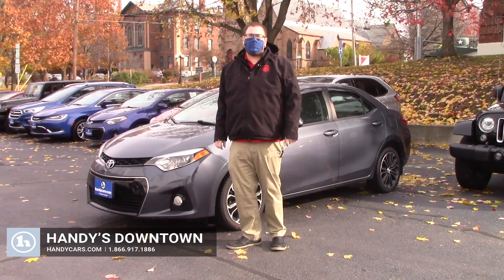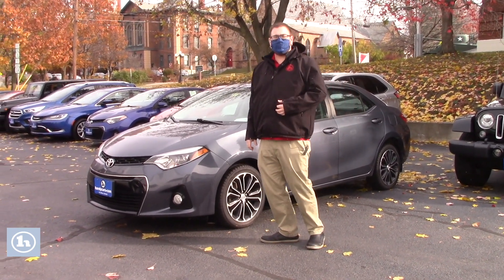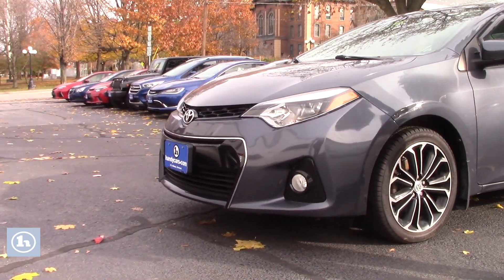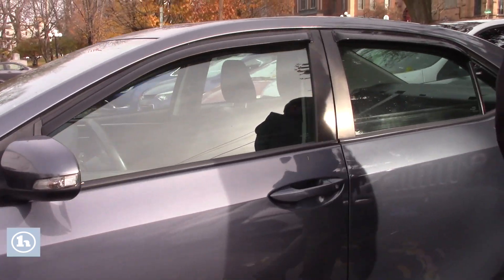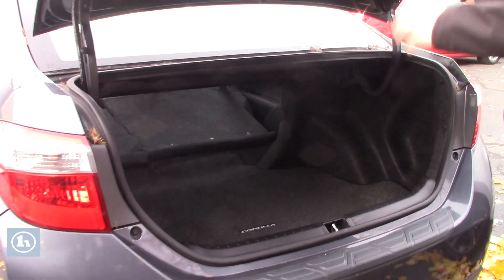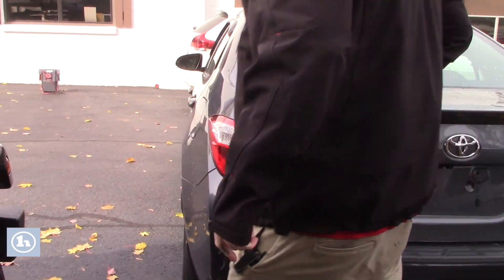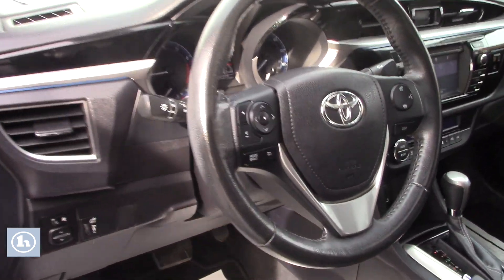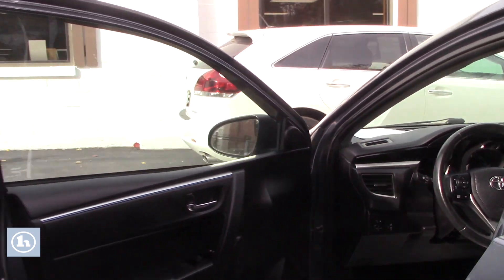2014 Toyota Corolla for Curt from Nick